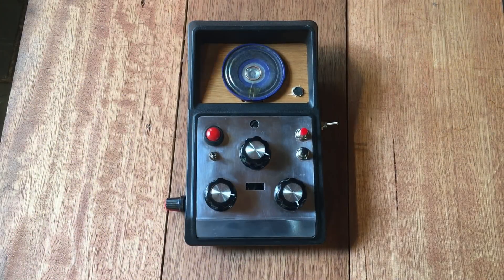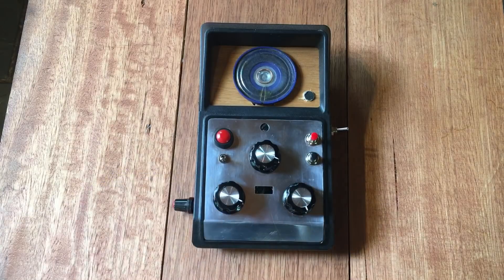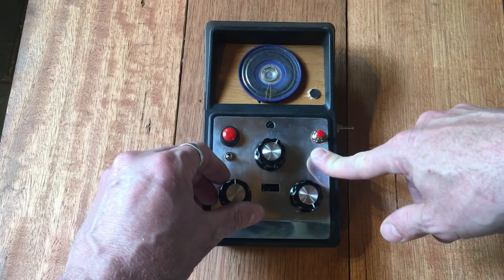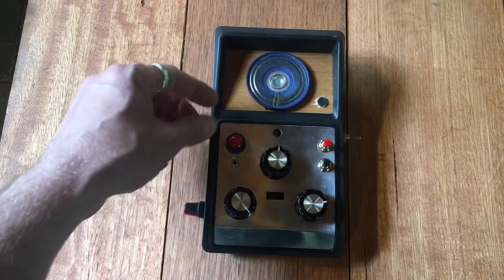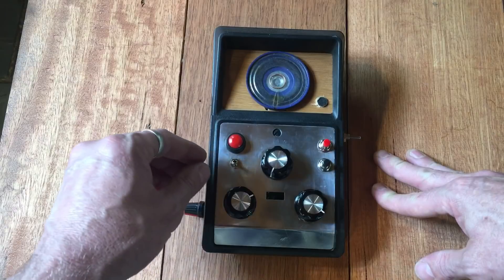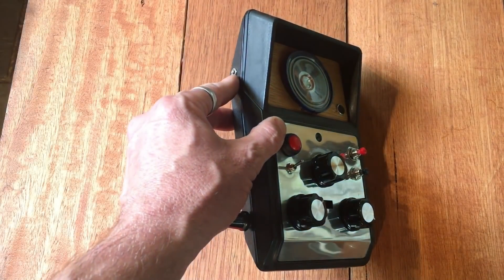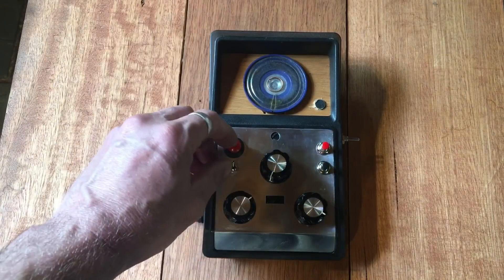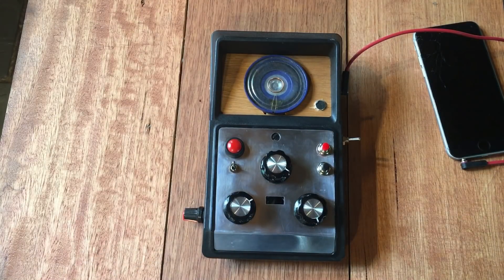Sound Bending Synth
This is a relativity straight forward build as it uses off-the-shelf modules.  You'll still need to do some soldering but doesn't need a circuity board to be created.  Follow the link to my Instructable page if you want to make your own